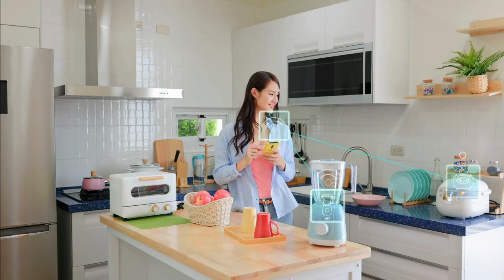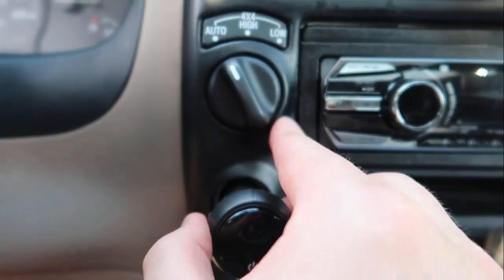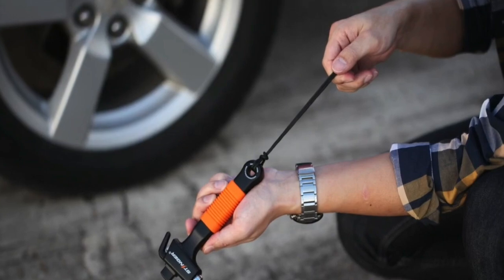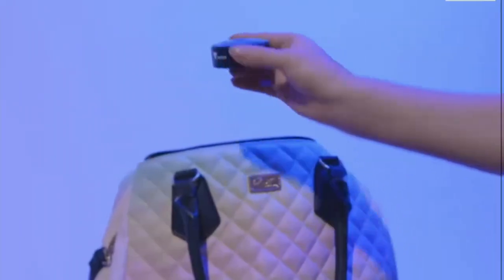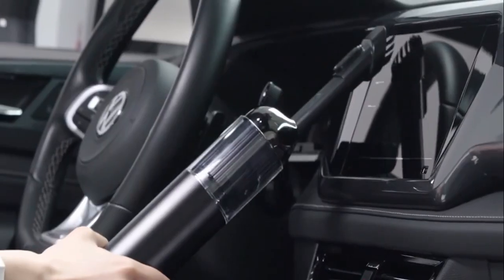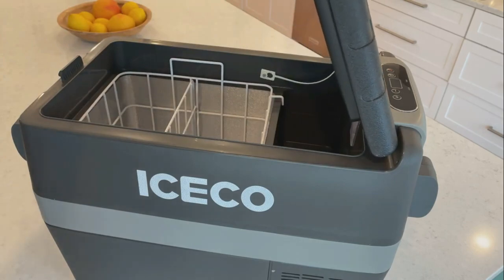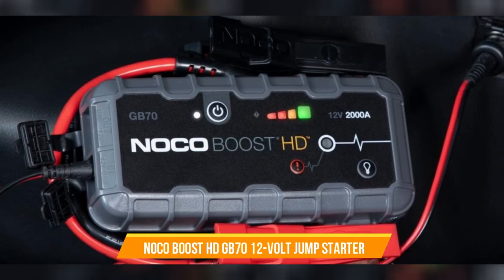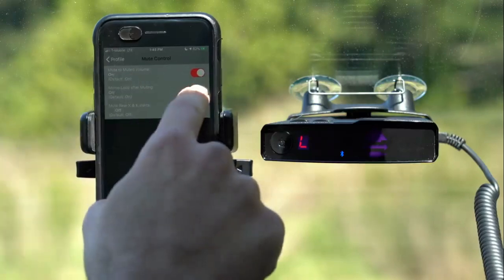12 Most Useful Car Gadgets in 2023 🚓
Hey Guys! Welcome! In today’s video, I’ll share the 12 Most Useful Car Gadgets in 2023!

We spend a lot of time in our cars, so it makes sense to make sure they are comfortable and convenient for you. Those long trips won't seem so bad if your car is spotless, secure, and jam-packed with fun things to do for you and your passengers.

You need some high-tech gadgets for your car. The interiors of vehicles have also been affected by the rapid advancements in automotive technology in recent years.

A wide variety of accessories available can make your car feel more up-to-date, whether you drive a brand-new model or an older car that could use some cosmetic work or add some wonderful features you might need.

No matter how often you drive, how far you commute, or how much you love cars, you can benefit from using gadgets like these.

▶️There are top 12 useful car gadgets for 2023:
1. Octeso Bluetooth FM Transmitter
2. Arsvita Bluetooth Cassette Receiver
3. Ztylus Stinger Pro Escape Too
4. Apple Airtag
5. Landairsea’s 54 GPS Tracker
6. Tymate Tire Pressure Monitoring System
7. Baseus Car Vacuum Clean
8. Germin Dash Cam 66W
9. Iceco JP30 Portable Fridge and Freezer
10. Spotify Car Thing
11. Noco Boost HD GB70 12-Volt Jump Starter
12. Valentine V1 GEN2 Radar Detector